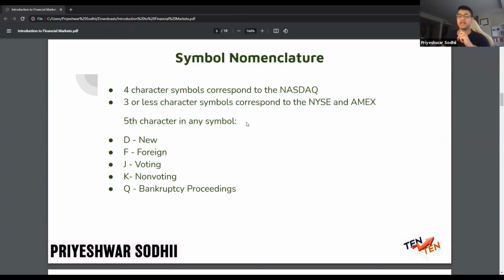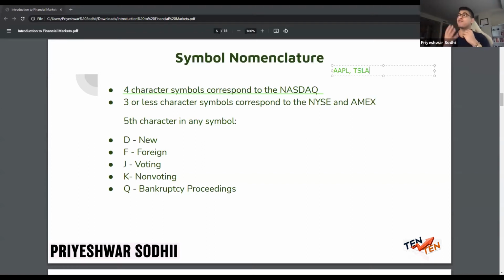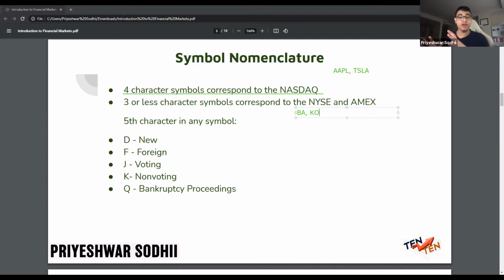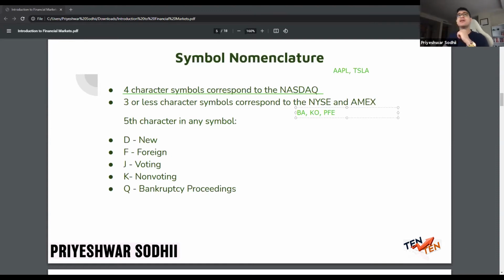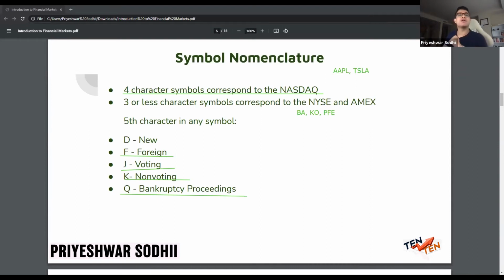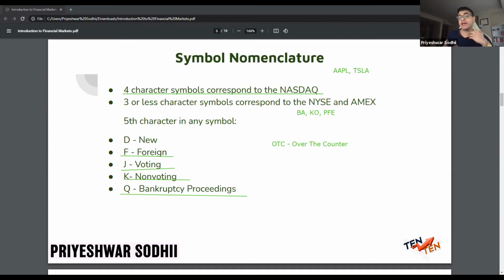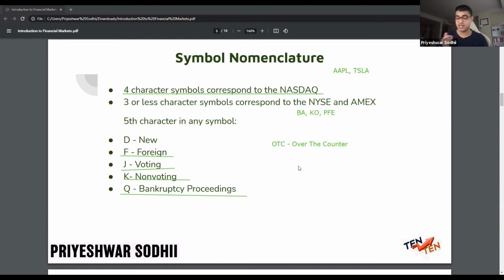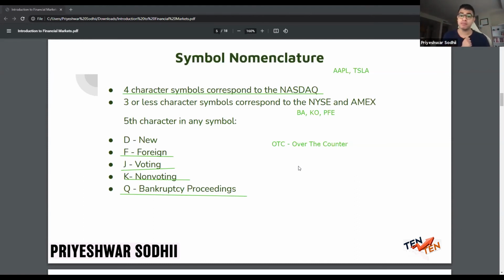Symbol Nomenclature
This video contains certain forward looking statements, opinions, estimates, projections, assessments and other views (collectively “Statements”). These Statements are subject to a number of assumptions, risks and uncertainties which may cause actual results, performance or achievements to be materially different from future results, performance or achievements expressed or implied by these forward-looking statements and projections. The Money School makes no representations as to the reasonableness of such assumptions or the likelihood that such assumptions will coincide with actual events and this information should not be relied upon for that purpose. Changes in such assumptions could produce materially different results. This video does not consider all financial situations, particular needs or personal situations of any particular individual.  The Money School makes no representation or warranty with respect to any outcome. Views expressed herein are current only as of the date indicated and are subject to change without notice. BYOB is a brand of TMM Agency. Insurance products and services are offered through Naugle Insurance Agency.
Christopher M. Naugle
Domicile & Principal Place of Business: New York
California Insurance License #1960741
Naugle Insurance Agency California Insurance Agency License #6013772